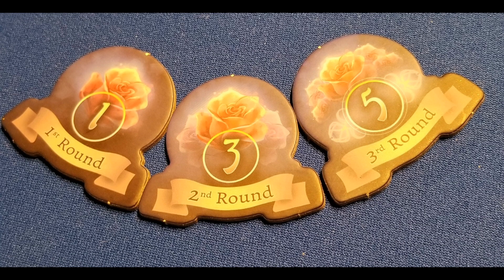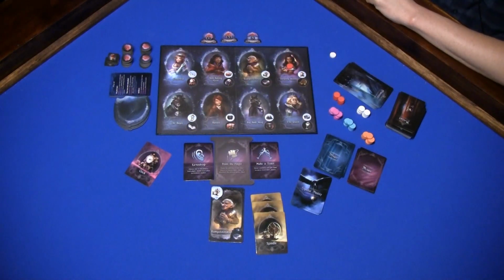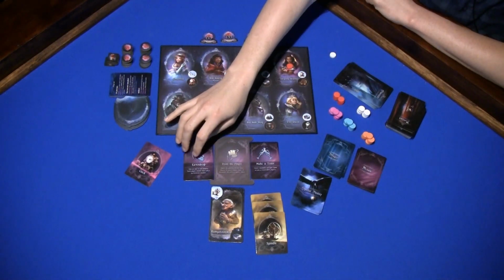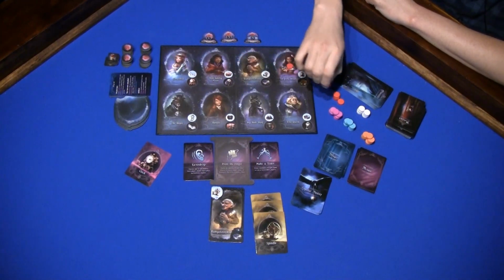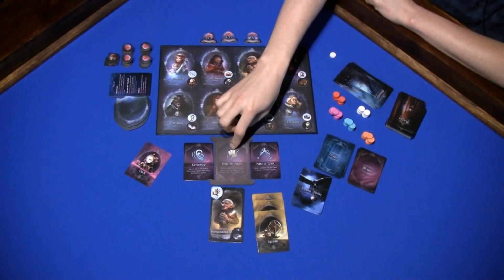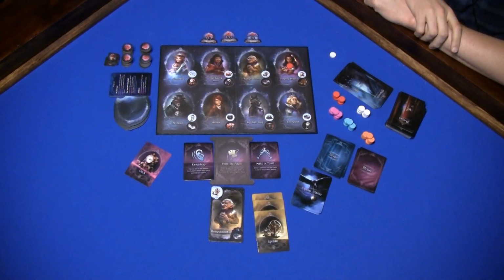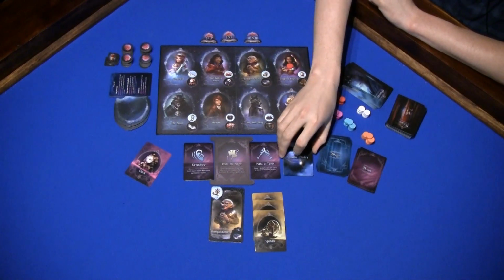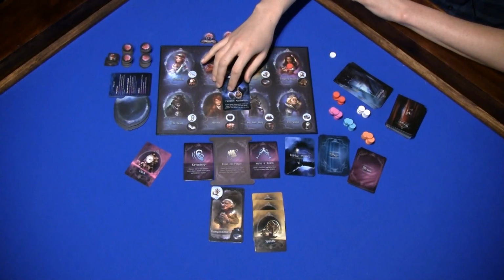The Grimm Masquerade - Cardboard Time Review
Nate does a Cardboard Time review of The Grimm Masquerade , a 2-5 player deduction and bluffing game.

If you like what we're doing, please consider donating to our Extra Life